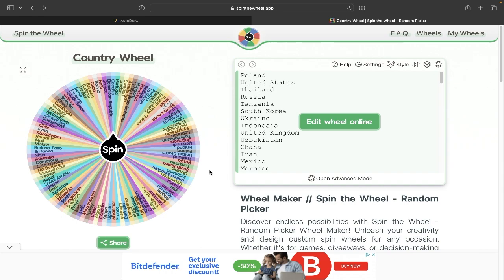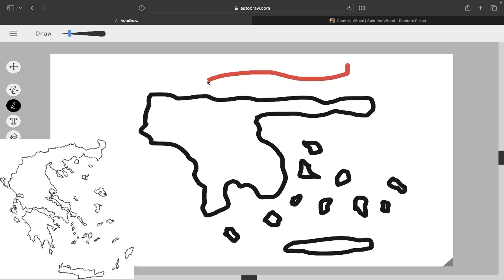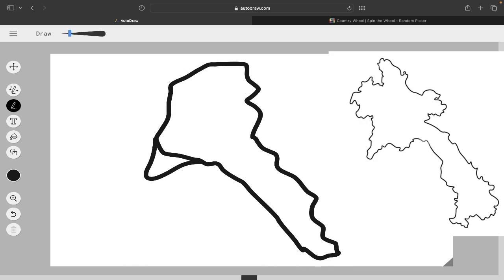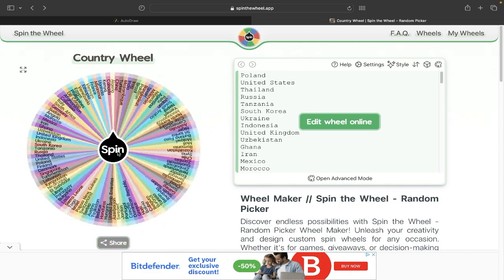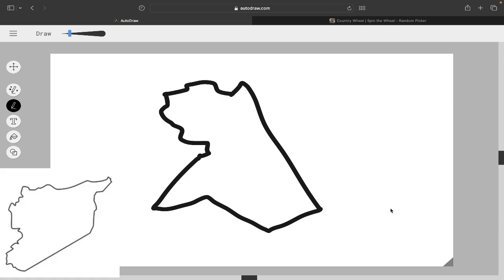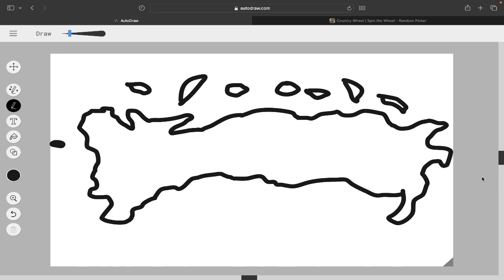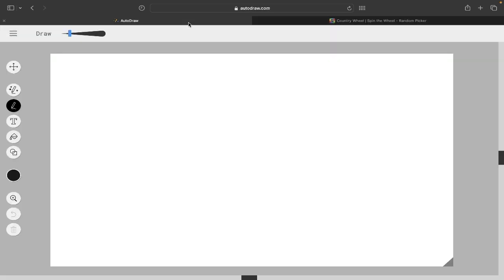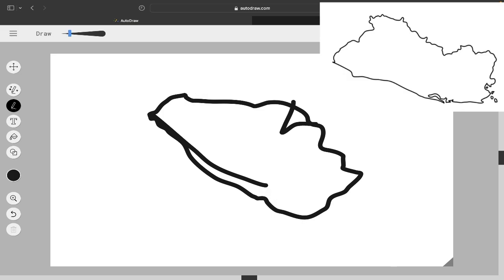Drawing Countries From Memory 3!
Today I draw a randomly chosen country's outline from memory and compare my drawing to the real thing!

I'm making a geography/flag related Discord bot and I would really appreciate if you would check it out!